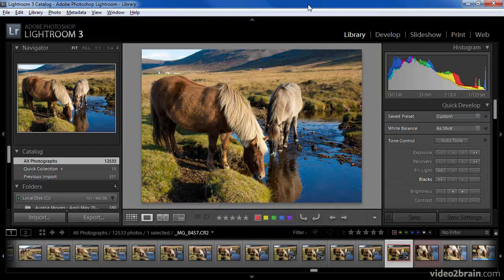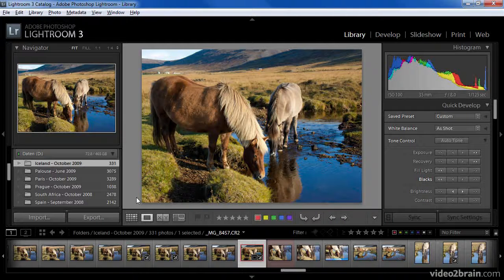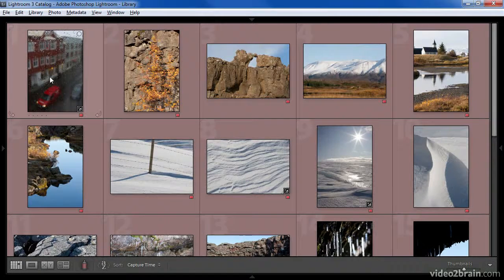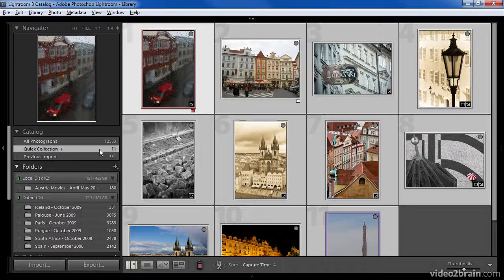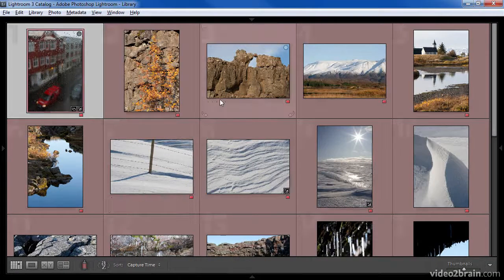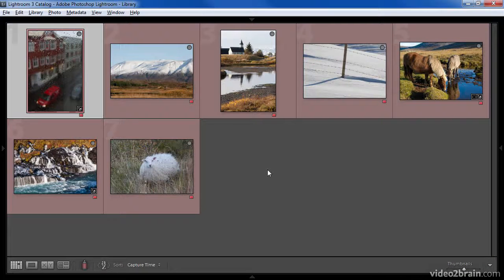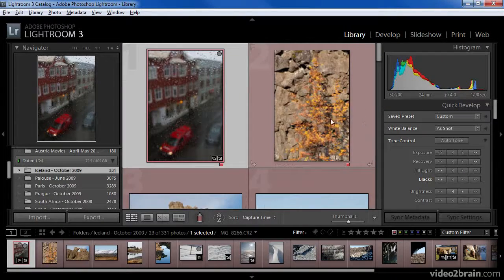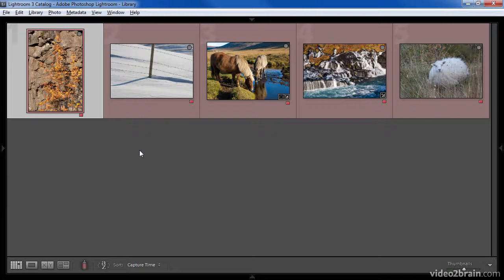adobe lightroom Quick Collections